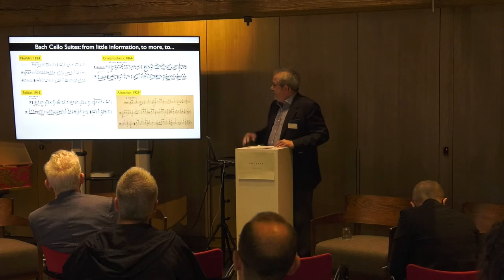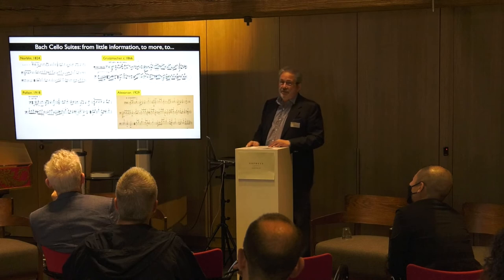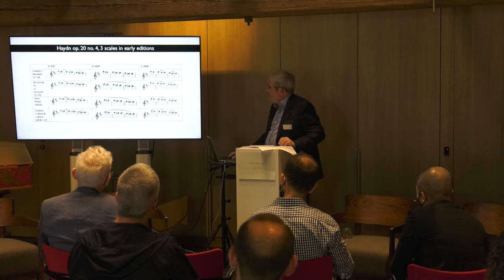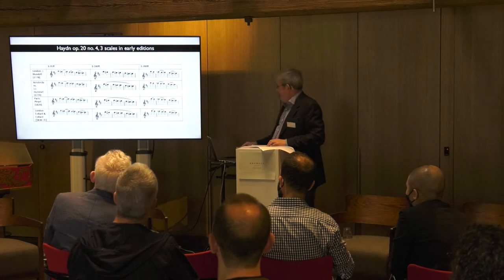Performing by the Book? Session 3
Performing by the Book? Artist-Researchers’ Negotiations Between Text and Act
Colloquium at Orpheus Instituut, Ghent, 7 June 2022, 16:00-18:00 CET

Speakers, in order of appearance:
Jonathan Impett (Orpheus Instituut) – chair
George Kenneway (University of Huddersfield) – My Texts, Urtexts, Everyone's Texts
Ton Koopman (Amsterdam Baroque Orchestra & choir) – closing remarks